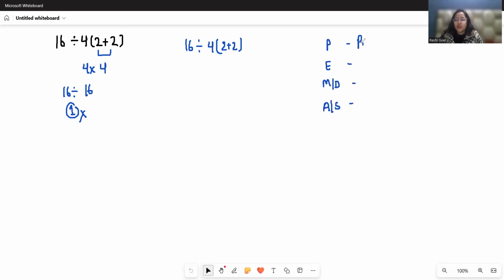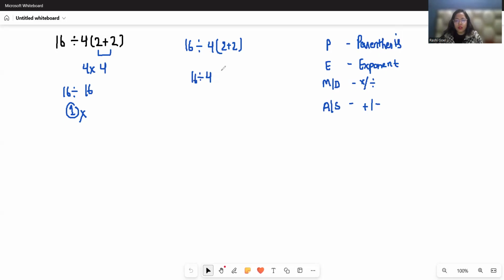Can You Solve This Simple Math Problem?